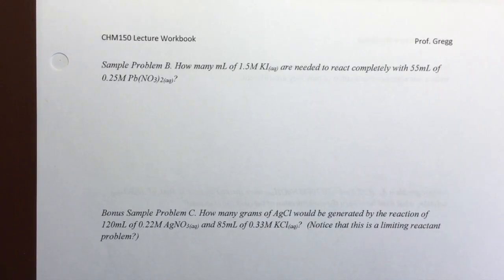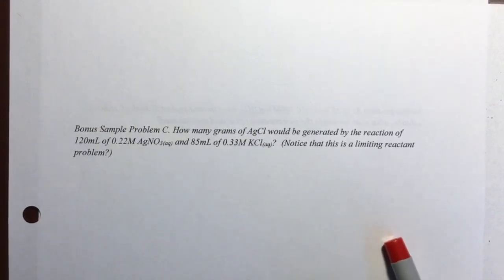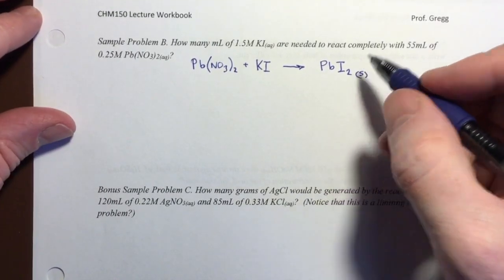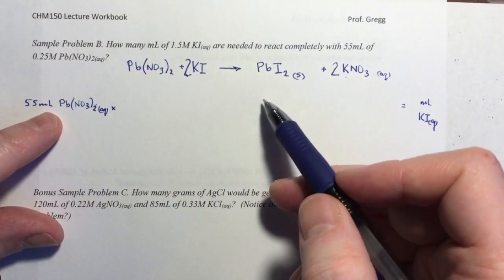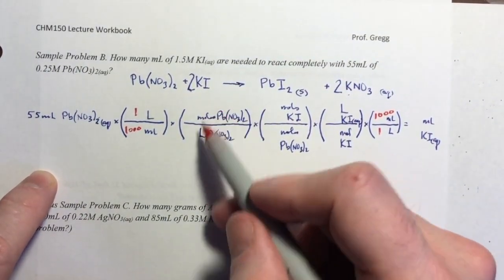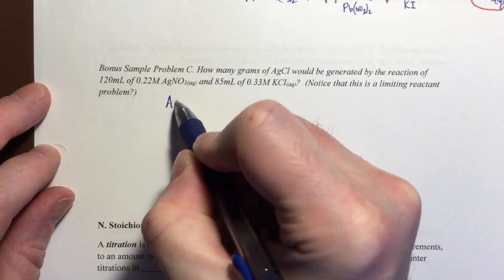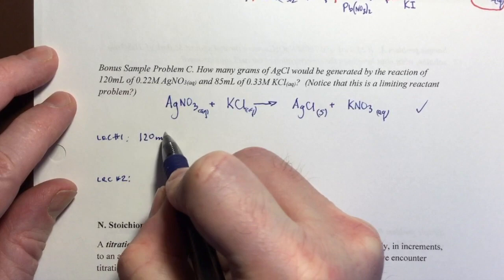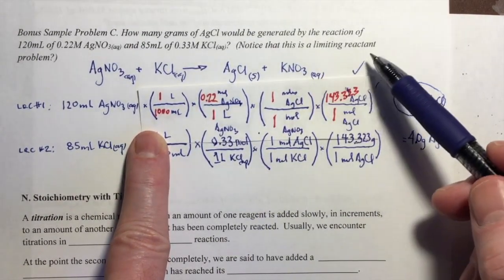Ch7 Video 12B -- Solution Stoichiometry with Molarity, Part B (12m14s)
This two-part set of videos introduces solution stoichiometry, using molarity as a conversion factor in the dimensional analysis setup.  Part A introduces solution stoichiometry with a typical sample problem.  Part B provides two more practice problems, including one that is also a limiting reactant problem.